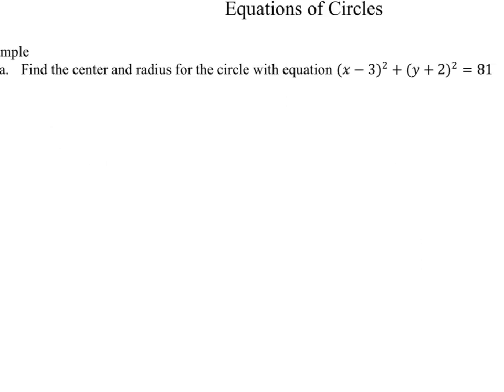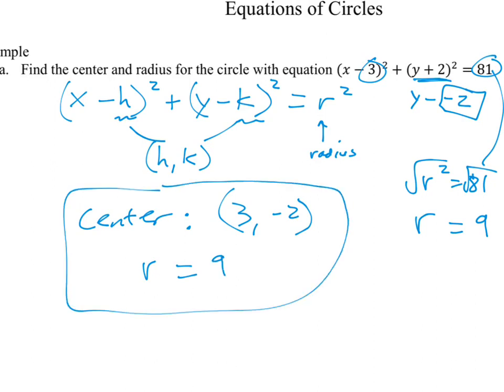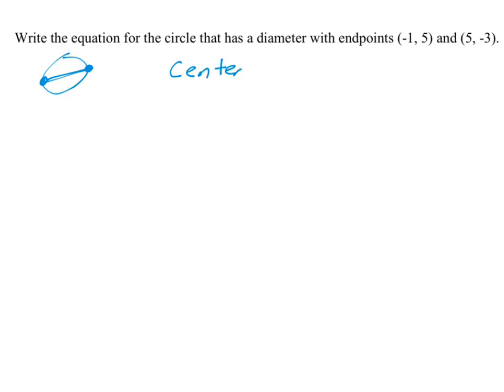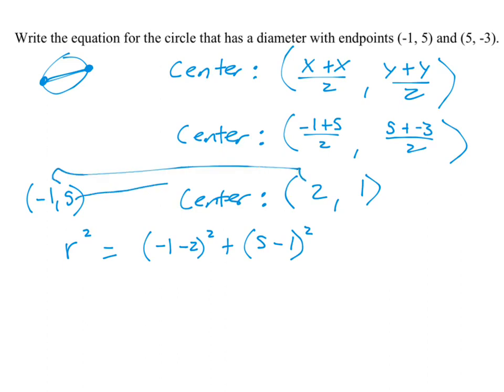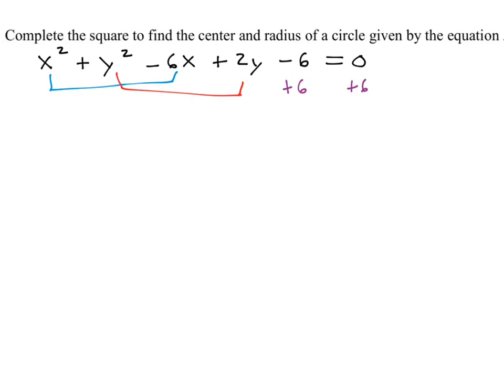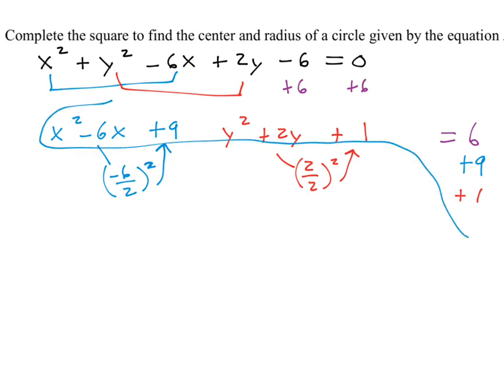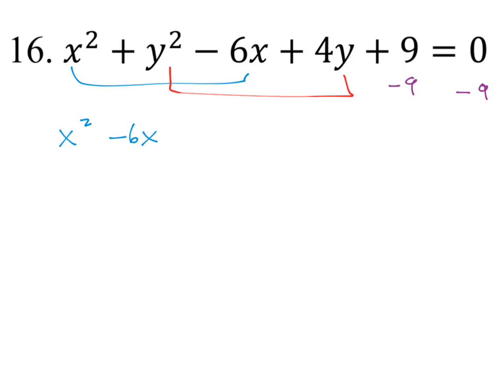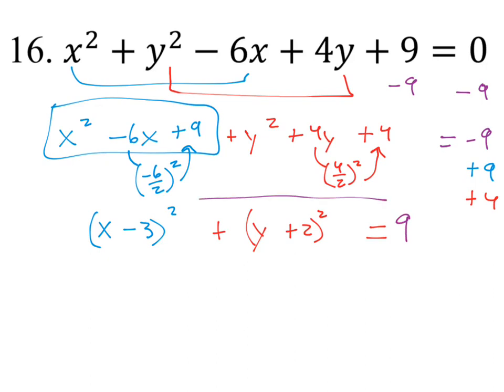Equations of Circles Lesson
Note: On the last example I wrote that the right side should be 9. It should be 4. I don't know what I was thinking.

Learn how to get the equations of circles with a variety of starting parameters such as center and radius, endpoints of the diameter, or a standard form equation.